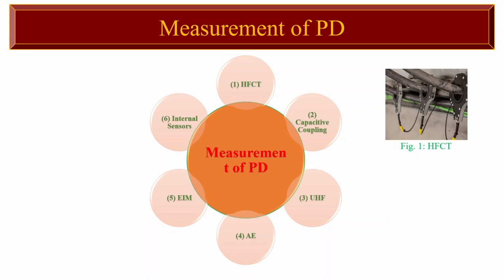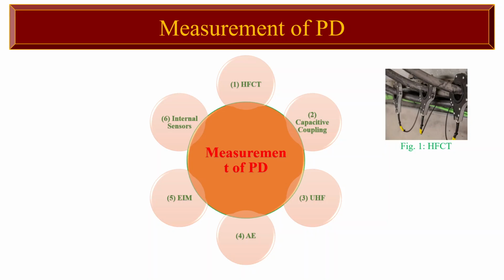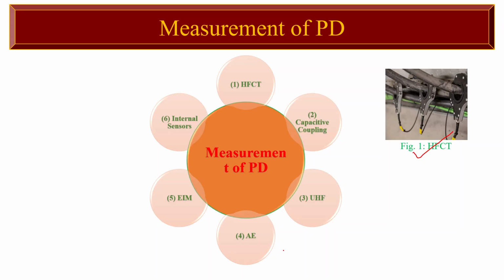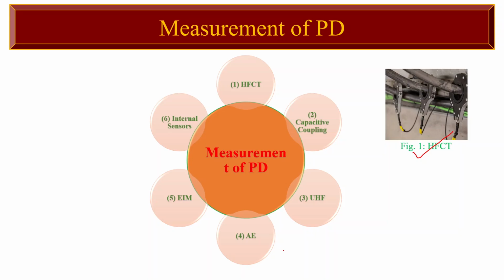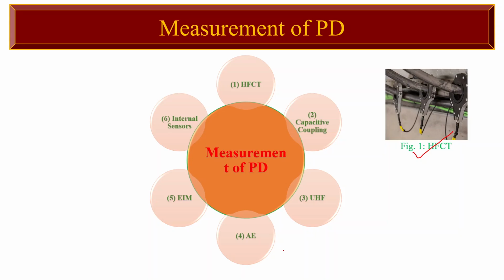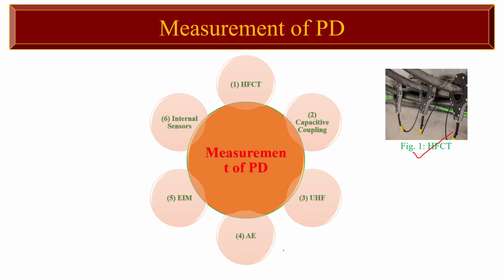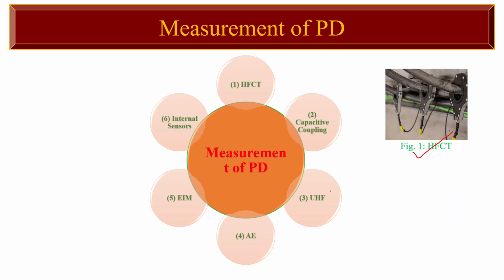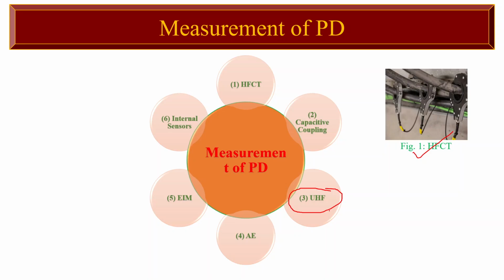Measurement of PD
The High-Frequency Current Transformer (HFCT) is a commonly used method for measuring electrical systems' partial discharge (PD). It operates based on the principle of detecting high-frequency current pulses produced by partial discharges.

Here's how the HFCT measurement technique typically works:

1. Installation: The HFCT is placed around the cable, conductor, or other electrical equipment being tested. It acts as a current sensor and captures the high-frequency signals generated by partial discharges.

2. Signal Conversion: The HFCT converts high-frequency signals into measurable currents. The signals induced in the HFCT winding are proportional to the partial discharge current flowing in the tested equipment.

3. Amplification and Conditioning: The current signals from the HFCT are amplified and conditioned to ensure optimal measurement accuracy. This may involve using amplifiers, filters, and other signal-processing techniques.

4. Signal Analysis: The amplified and conditioned signals are analyzed to determine the characteristics of the partial discharges. This analysis can include identifying the magnitude, frequency content, time-domain features, and other parameters of the partisan discharge activity.

5. Data Interpretation: The measured data is then interpreted by experts familiar with partial discharge analysis. They can assess the severity of the partial discharges, identify potential issues in the electrical system, and recommend maintenance or corrective actions if necessary.

HFCTs are widely used in various applications, including power cables, transformers, switchgear, and rotating machinery. They are handy for online monitoring and condition assessment of electrical assets, as they allow continuous measurement without system shutdown.

It's worth noting that HFCT measurements are just one approach among several techniques available for partial discharge measurement. The selection of the most suitable method depends on factors such as the type of equipment, the desired sensitivity, the level of interference present, and the expertise available for analysis and interpretation.